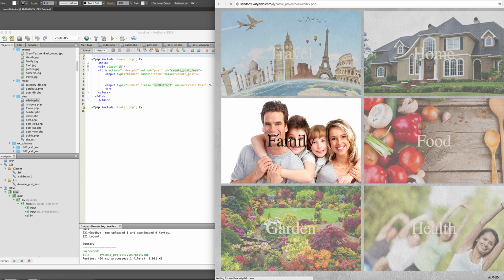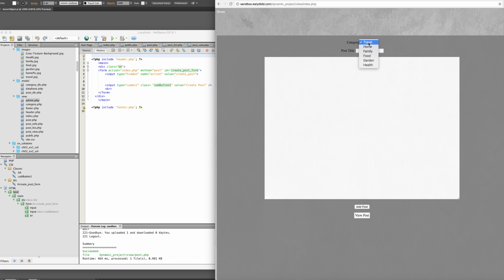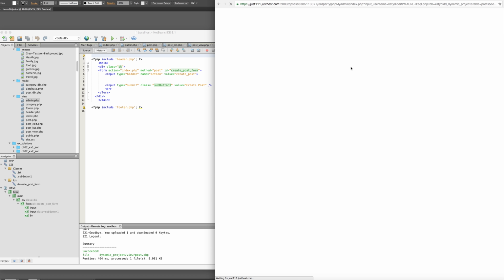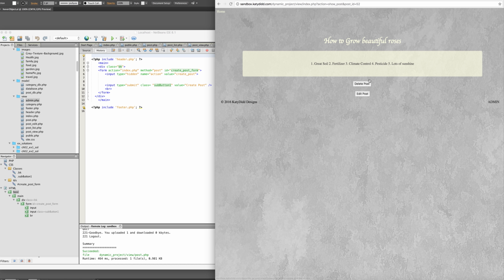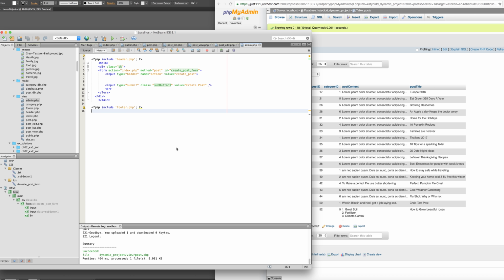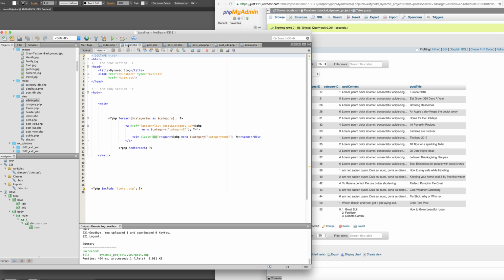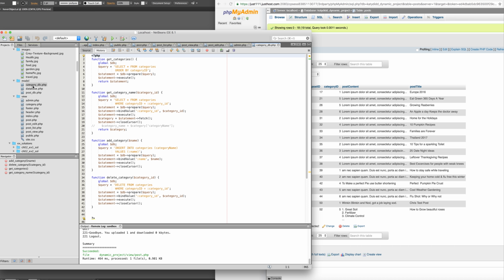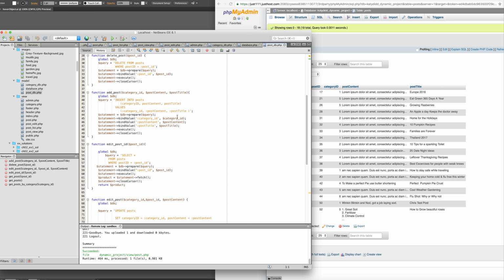Dynamic Project Video